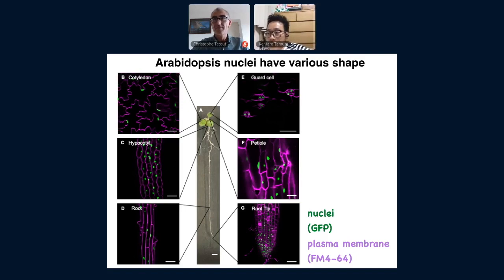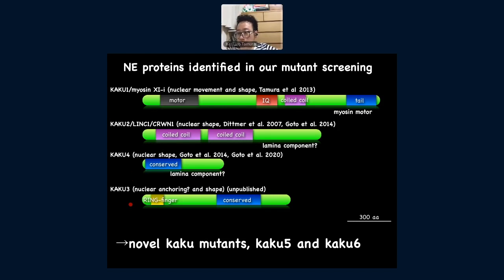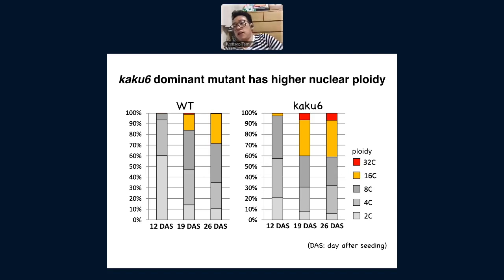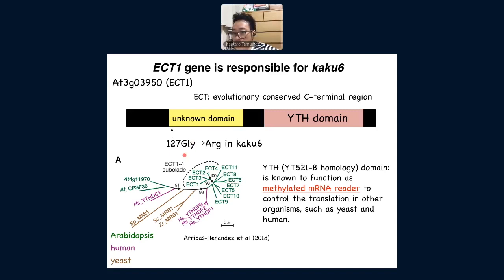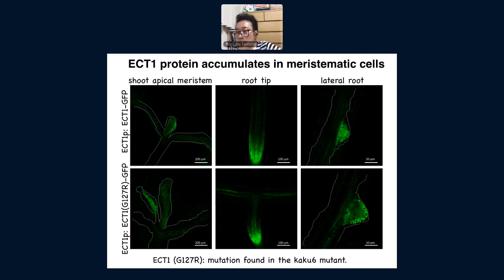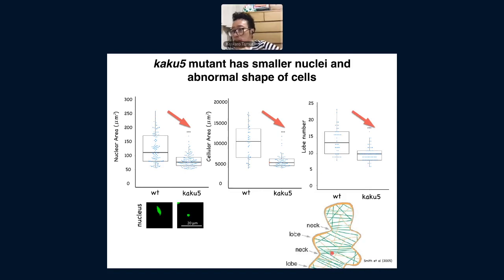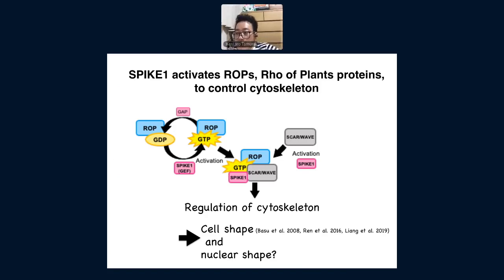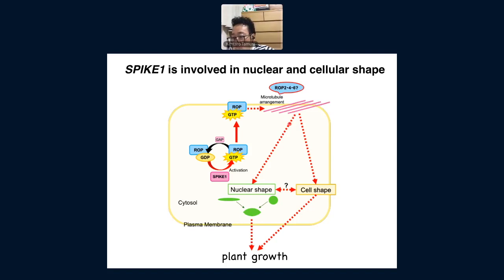Functional and spatial coordination between cell and nuclear shapre in plants by Kentaro Tamura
In this InDepth session, Kentaro Tamurap resented her talk entitled "Functional and spatial coordination between cell and nuclear shapre in plants" during the SEB annual Conference 2021.